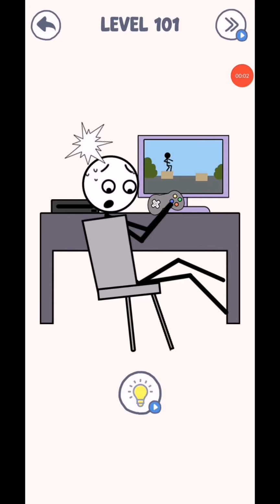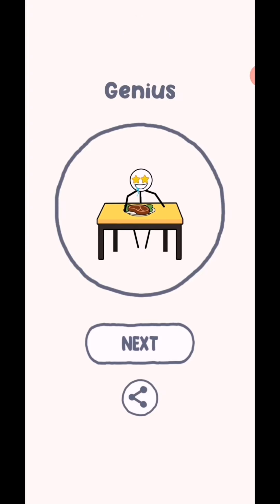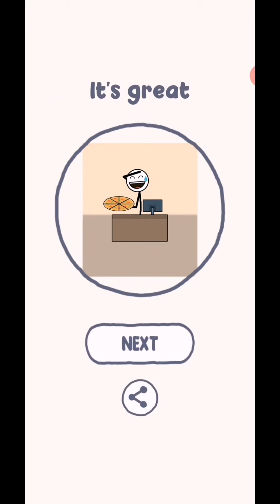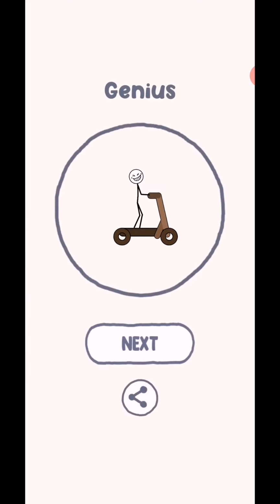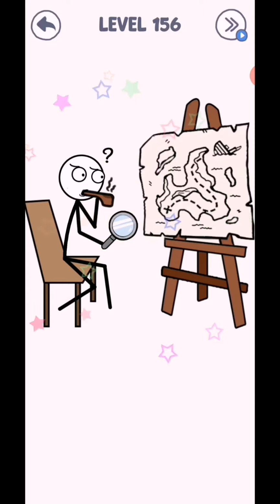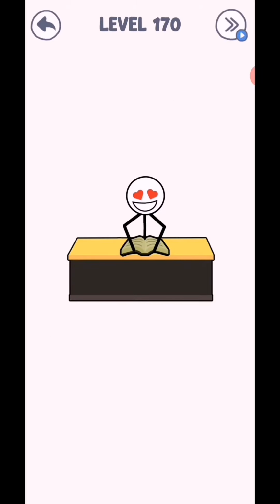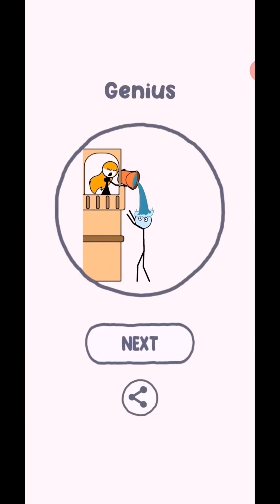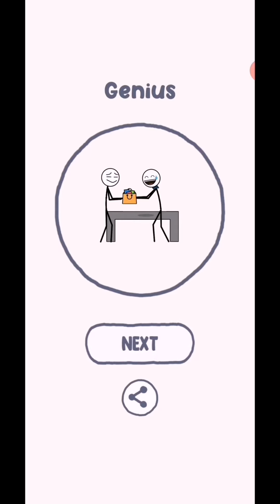Draw Puzzle 2 : One line one part Levels 101-200 WalkThrough Solution | Fazie Gamer